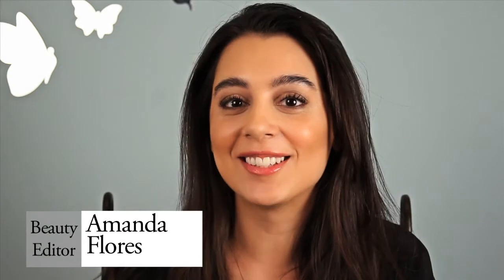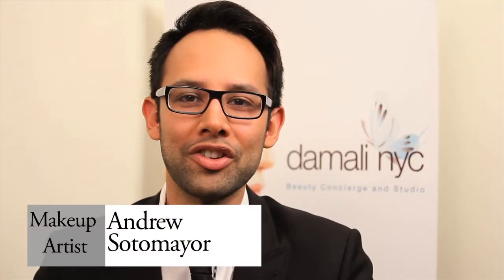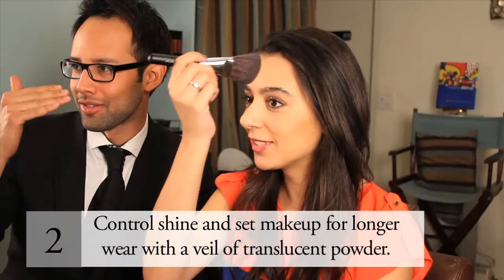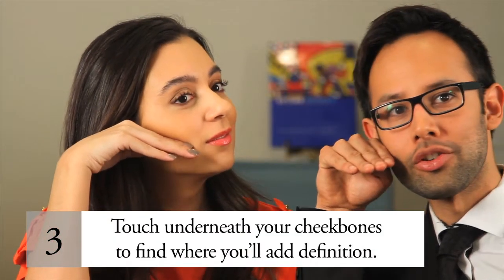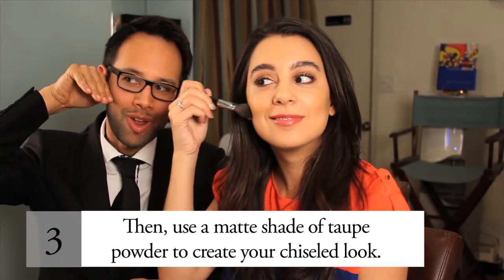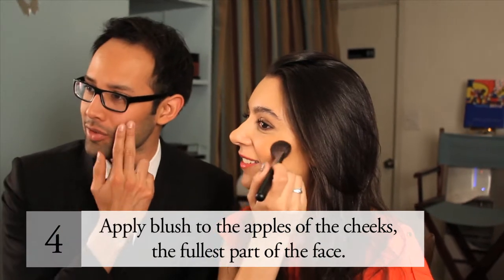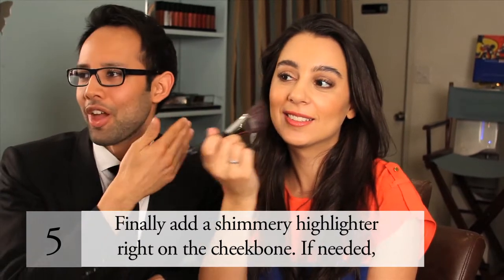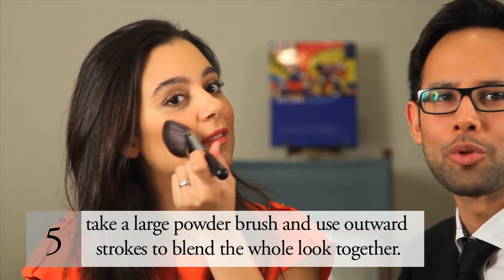Be Beautiful: How To Get Contoured Cheeks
Don't have Camilla Belle's naturally, gorgeous bone structure? No problem! Learn how to fake it with a few strategic brush strokes. NYC makeup artist Andrew Sotomayor shares his expert tips so you could look as beautiful as the stars!